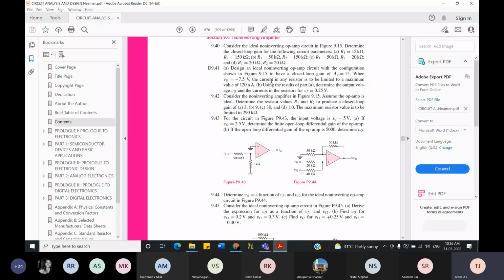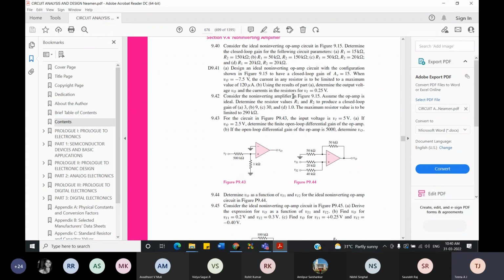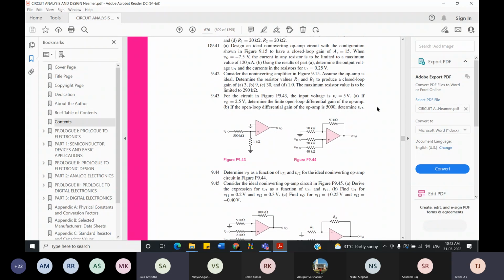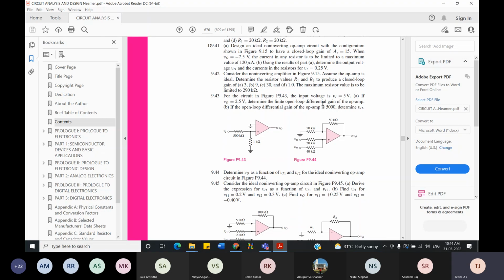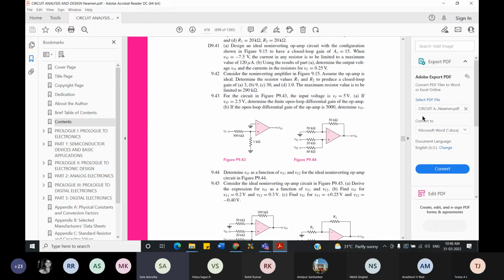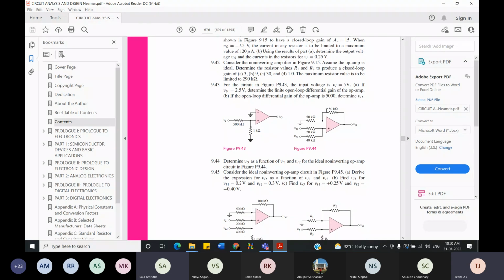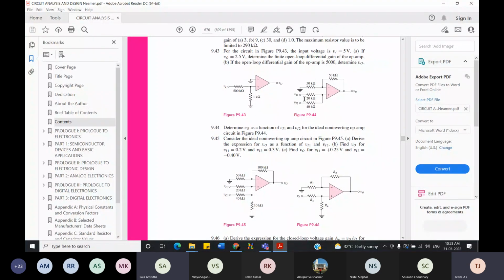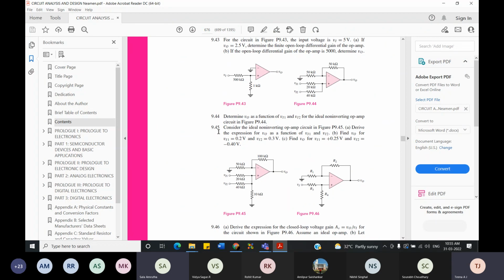L-33 P2 || EC(TA) || 31/03/2022